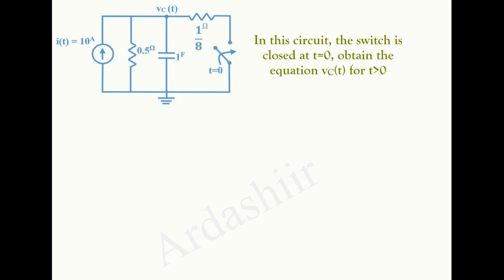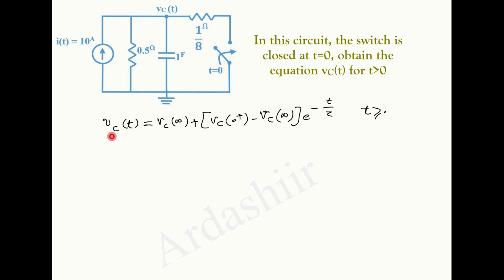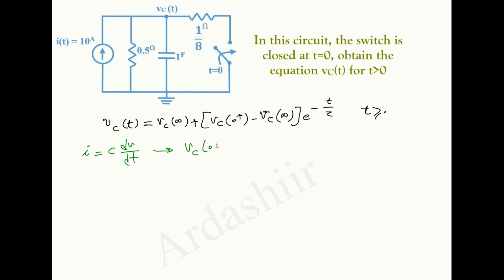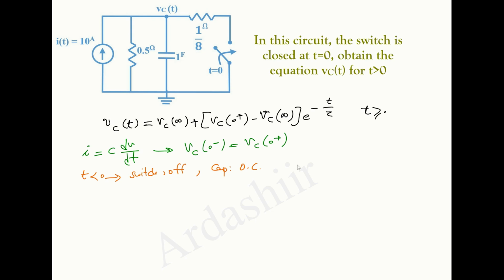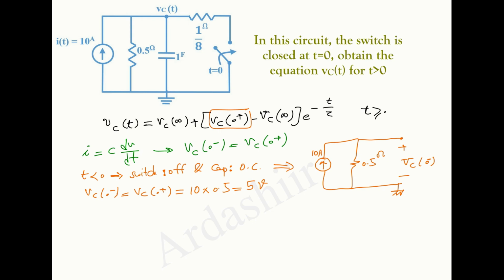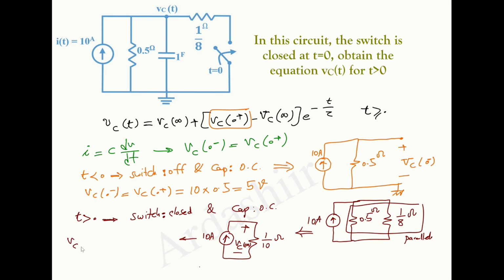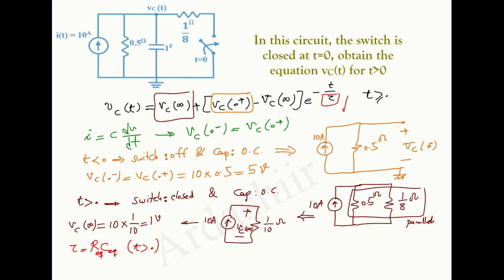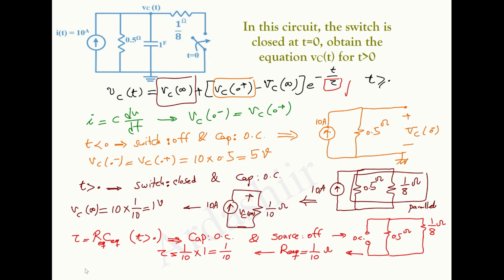First-Order Circuit, 1st order, RC Circuit, Example 2 (Solved Problem)- Electrical Engineering